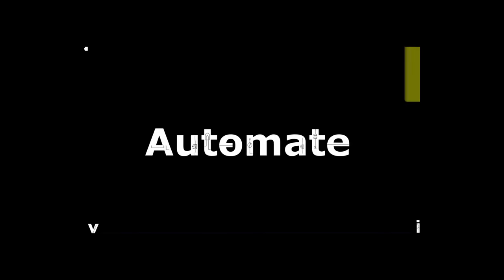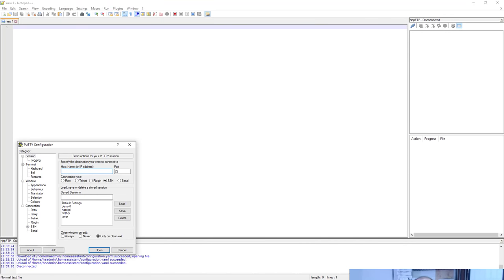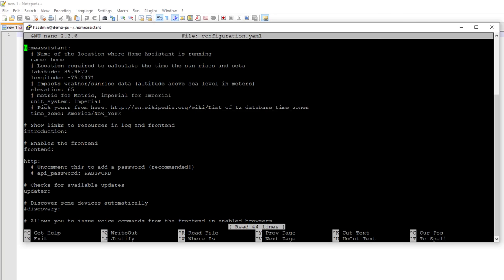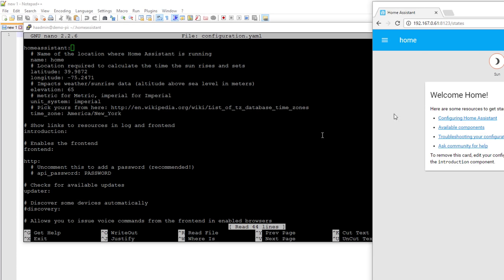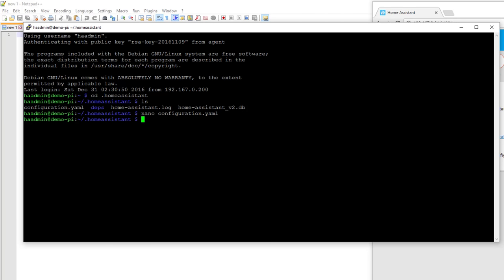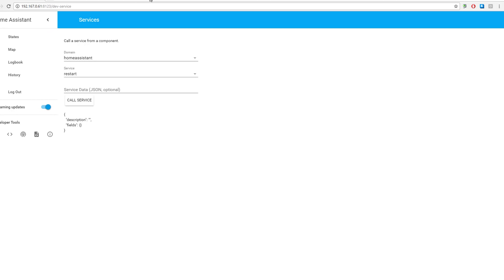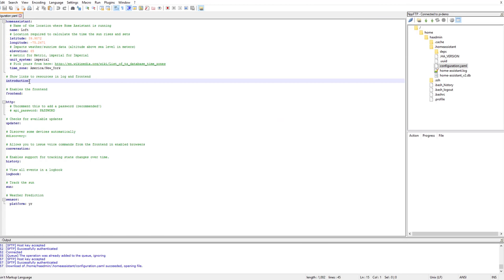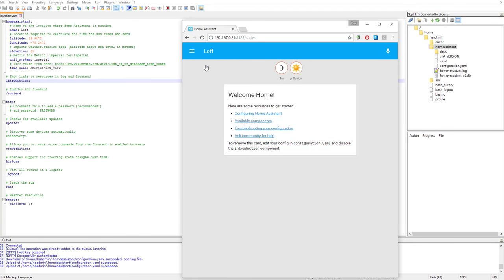Home Assistant For Beginners Part One: Configuration.yaml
This is the first video in a series of Home Assistant For Beginners videos.  We will start by covering Home Assistant's configuration.yaml file, how to validate configuration.yaml, and how to restart the home assistant service.

I use both Putty and Notepad++ to edit the file to give a multiple paths to accomplishing the tasks at hand.  Home Assistant has almost 500 components (pre-configured items to automate).  The next video will walk through adding and configuring some of this components.

External Links
Home Assistant: Home-Assistant.io